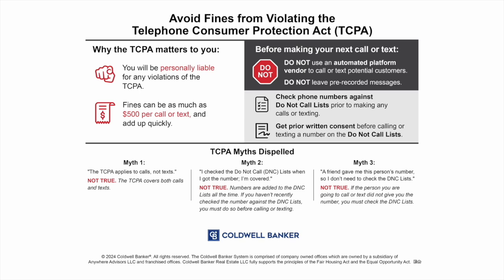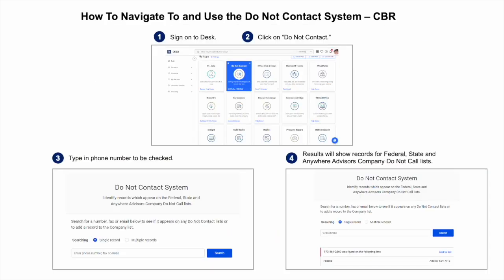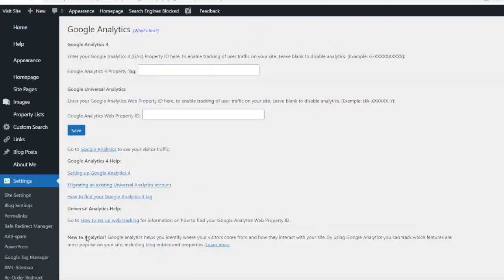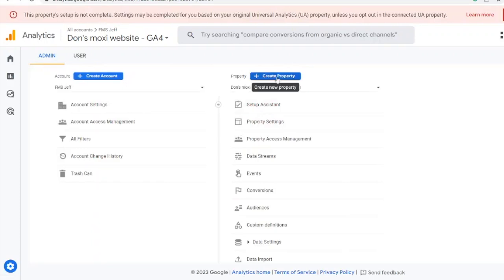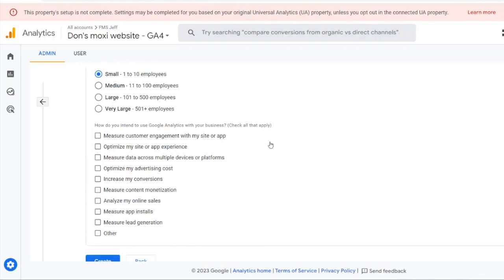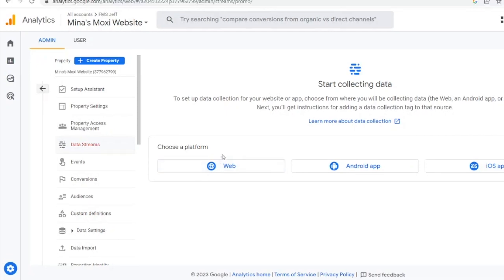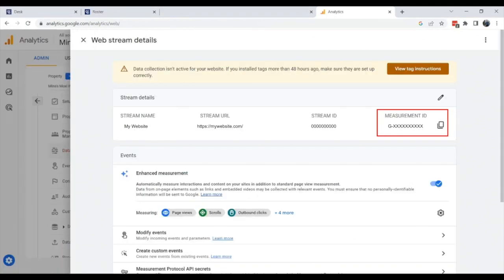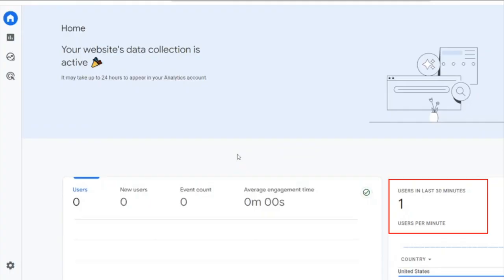Connect Google Analytics to Your MoxiWebsite / Quick Tip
In this video, we'll walk you through the step-by-step process of connecting Google Analytics to your MoxiWebsite. Learn how to set up your account, install the tracking code, and configure essential settings to start collecting valuable data